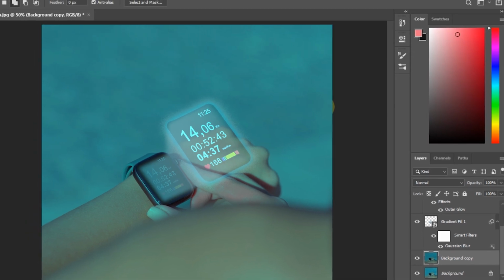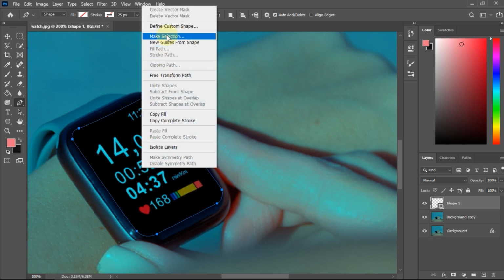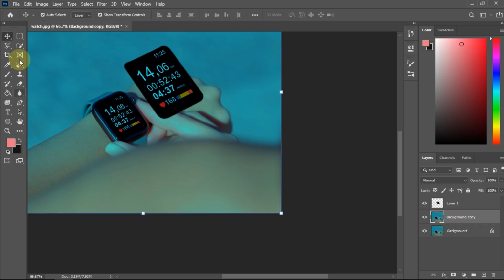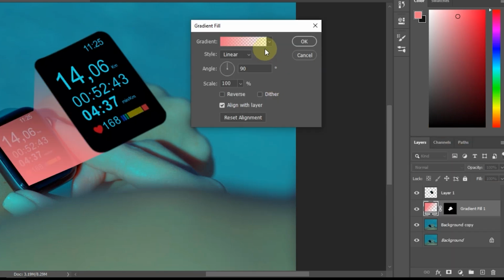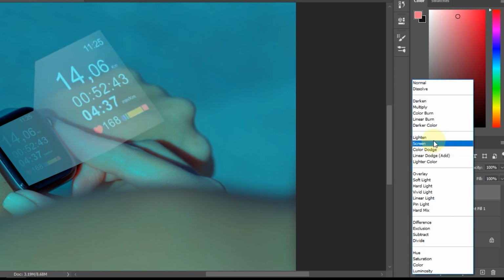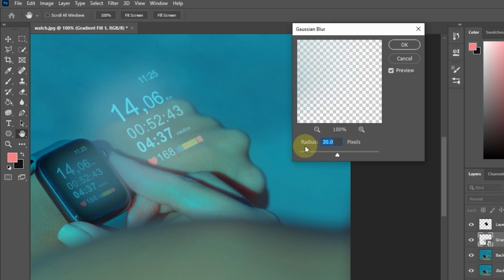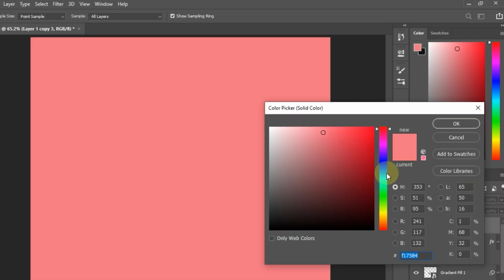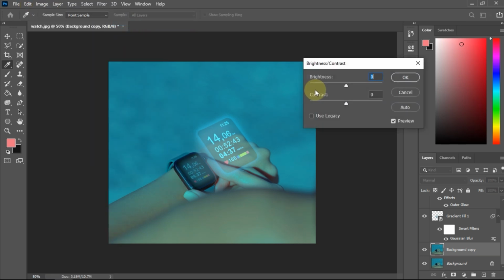How to Create Hologram Effect in Photoshop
How to Create Hologram Effect in Photoshop.mp4

In this tutorial, I will show you how to create a hologram effect in Adobe Photoshop. The first step, duplicate the source image. Next step, use the Pent Tool. Draw a line on the edge of the watch screen. If the starting point and ending point are connected, right-click. then choose Make Selection.

Select layer image. Then copy and paste the selected area. Delete layer shape 1. Enlarge the copied image area. And then determine its position. Select source image. Use Polygonal Lasso Tool to create an area like I made. Next step, add a Gradient effect. Select the main color for the hologram light.

In the color settings on the right side, I changed it to white. Set the anggle section. Duplicate layer 1 until it becomes 4 layers. After that, select the four layers, then select Merge Layers. Change the blend mode. In this tutorial, I will choose Screen Mode.

If it looks too thick, you can lower the Opacity value. Select the Layer with the Gradient Fill effect again. Go to Filter. Blur. Gaussian Blur. Select Convert to Smart Object. Adjust the blur radius value as required. In the next step, add the Outer Glow effect.

Select a light color that is similar to the color in the gradient. In some settings, I changed the values to be like that. Set the Opacity value if needed. Next, add a solid layer. Choose the appropriate color. Hover the cursor arrow between COlor Fill 1 and Layer 1 Copy 3. Then click the left if an arrow appears.

After successfully moving, change the Blend Mode to Overlay. So that it looks a little luminous, you can adjust the Brightness and Contrast sections on the source image. And the result will be like this. See you in another turorial.

Musics:
~ Hasta La Vista - Causmic
~ Much Higher - Causmic